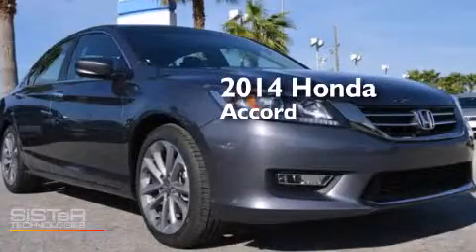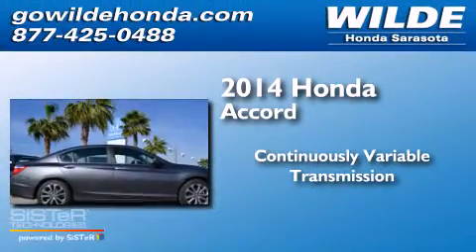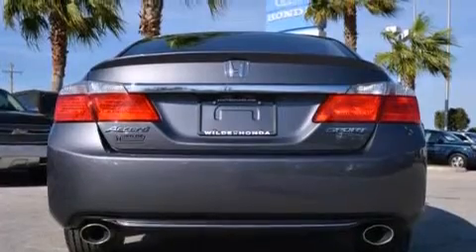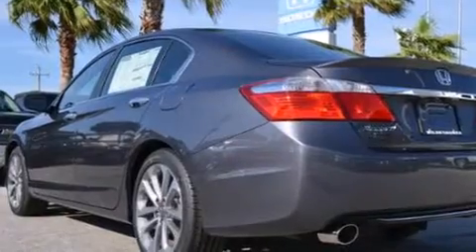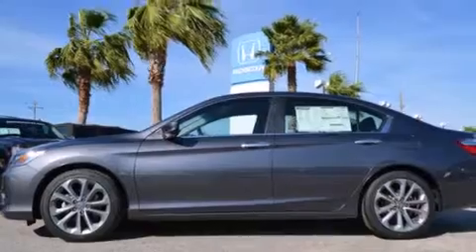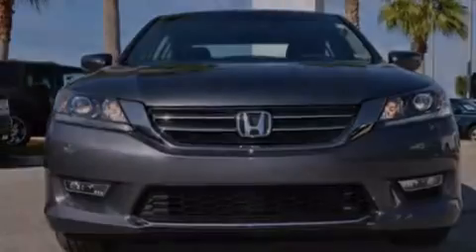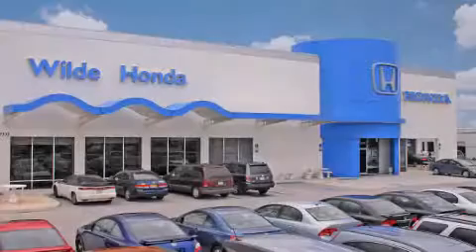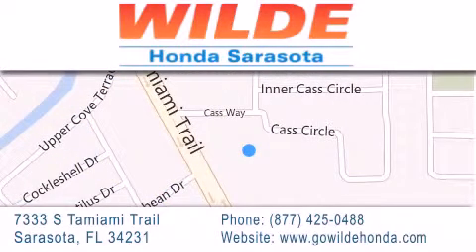2014 Honda Accord Tampa FL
We have been honored to serve the Sarasota FL area , we promise that your experience at our dealership will exceed your expectations ! Year : 2014 Make : Honda Model : Accord Engine : 4 Cylinder Engine Trans . : CVT TRANSMISSION Interior : Black Stock : 14837 Wilde Honda 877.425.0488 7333 S. Tamiami Trail Sarasota , FL 34231